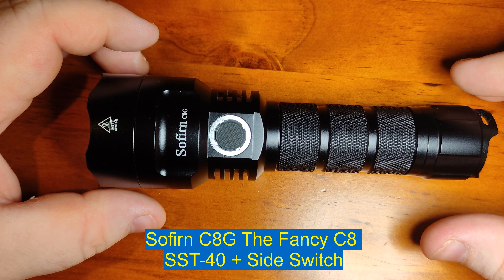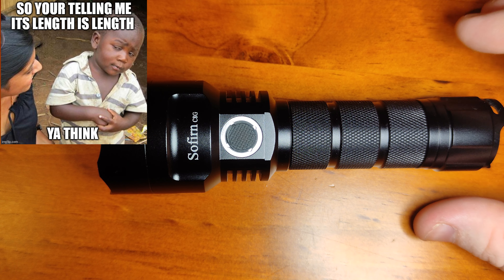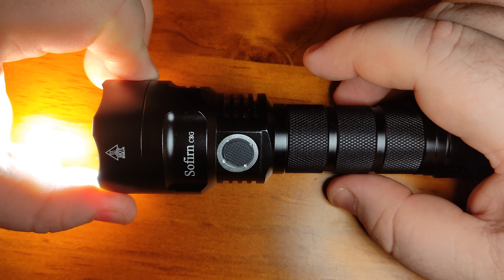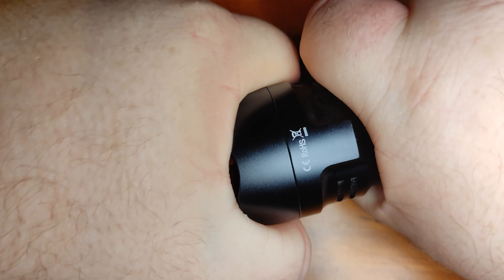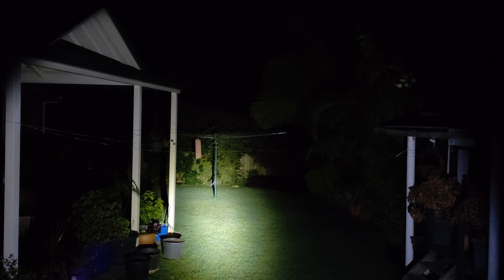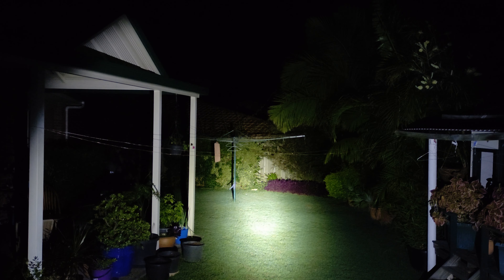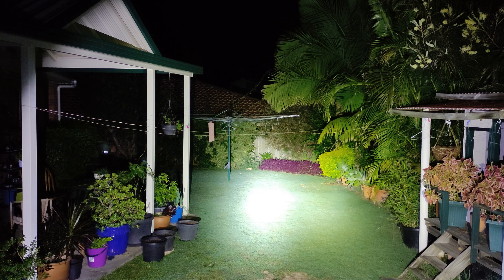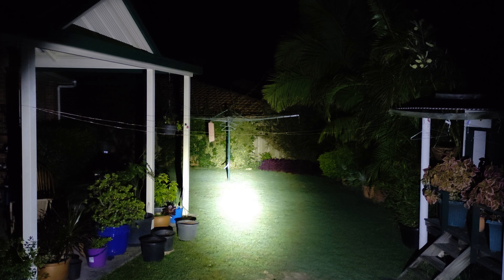Sofirn C8G The fancy C8- SST-40, ramping and 21700 support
Hey folks this is my review of the Sofirn C8G an upgraded verson of the much loved C8. The C8G features the luminus SST-40,  side switch with ramping and it can fit a  21700.